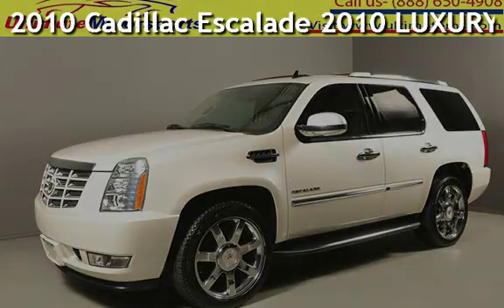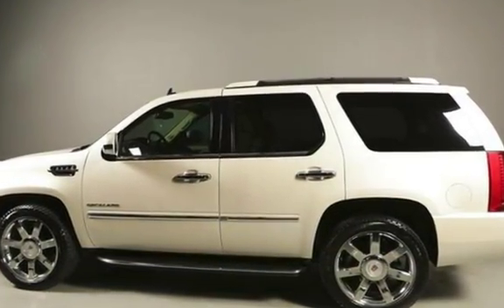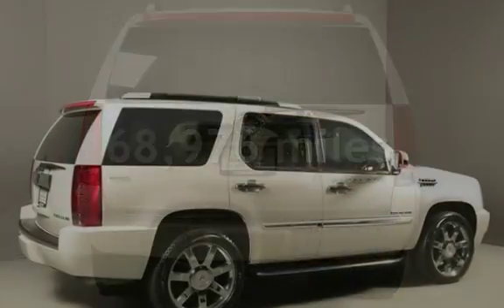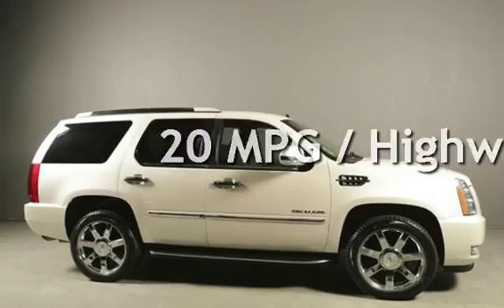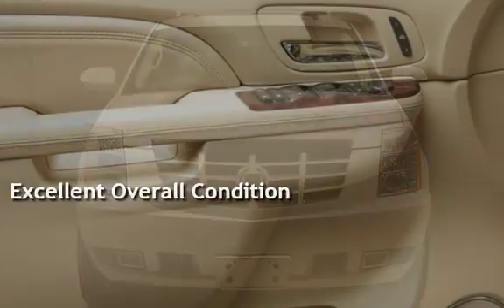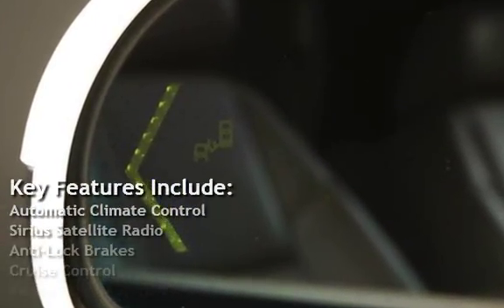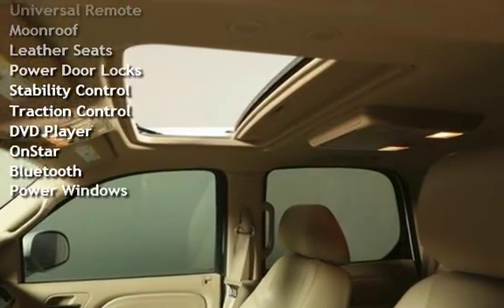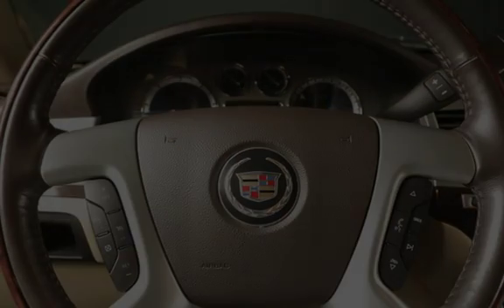2010 Cadillac Escalade 2010 LUXURY NAV DVD SUNROOF LEATHER BLIND for sale in HOUSTON, TX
2010 Cadillac
Escalade Luxury

HEATED STEERING !
7 PASSENGER 3RD ROW SEATING !
POWER LIFT-GATE !
REMOTE START !
RUNNING BOARDS !
ROOF RACK !
BLUETOOTH !
FOG LIGHTS !

CLEAN CADILLAC ESCALADE WITH 68K ORIGINAL MILES AND FULL SERVICE HISTORY ON CLEAN CARFAX !

CLEAN CARFAX
CLEAN AUTOCHECK

20+ PICTURES BELOW AFTER DESCRIPTION

Beautiful White Diamond Tricoat on